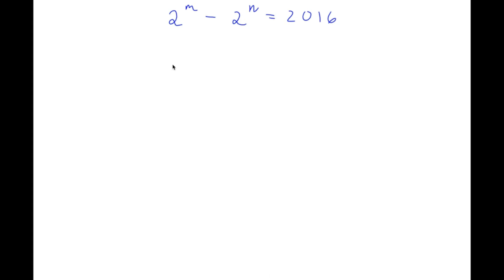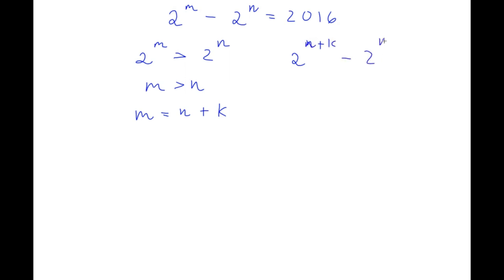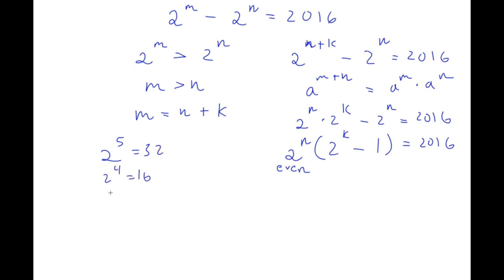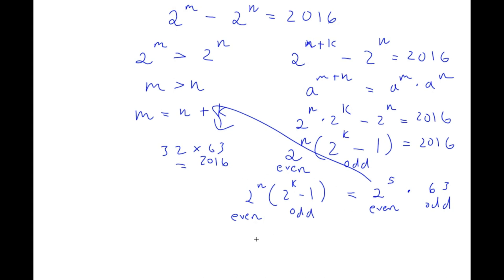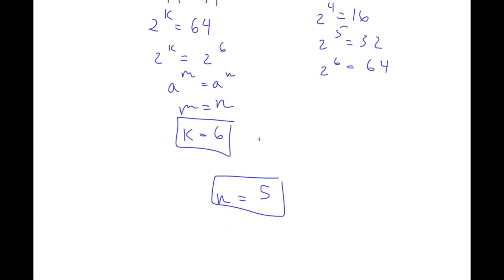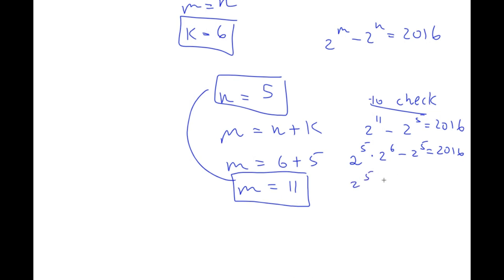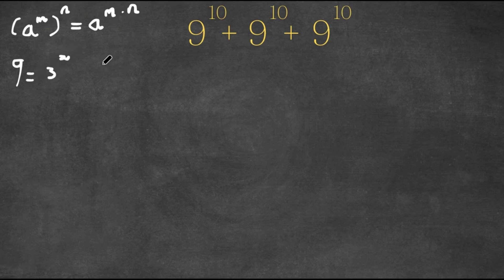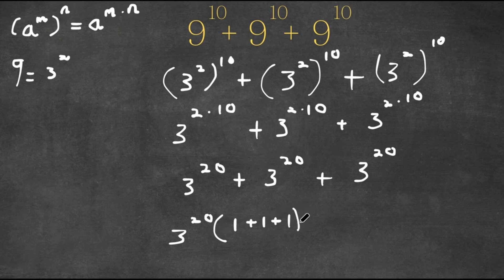The HARDEST SAT Problem In The World | 99% of People Get Wrong!